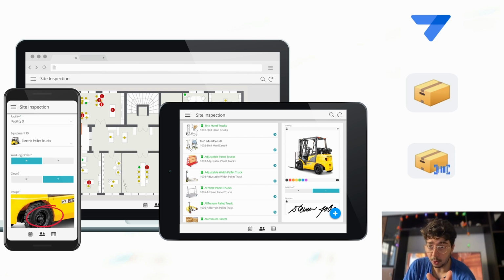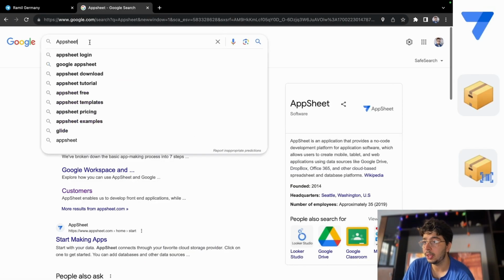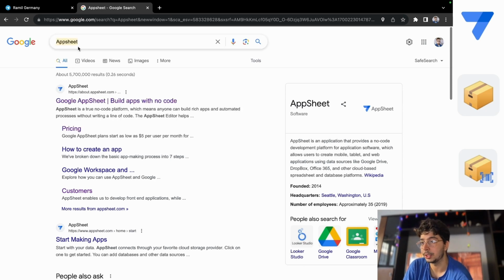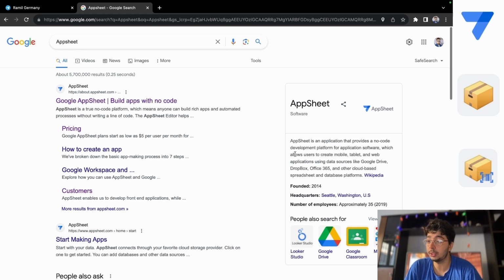What is Google Appsheet ? Introduction to Appsheet in ( 2 min )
Introduction to AppSheet (3min):
Understand the fundamentals of AppSheet and its role in no-code app development.

👨‍💻 About Me 👨‍💻
Hey there! I'm Lyes Abdellatif, a passionate mobile developer and programming teacher. Whether you're diving into coding for the first time or aiming to enhance your skills, you're in the right place.

📱 Mobile Development: Join me on a journey through the world of mobile development.

🖥️ Programming Lessons: Whether it's one-on-one sessions or courses on platforms like Coursera and Udemy, I'm here to guide you.

📊 Databases: Master database management with hands-on tutorials covering MySQL, SQLite, Postgre SQL, and Firebase.

🔄 Version Control: Navigate the world of collaborative coding with expertise in Git, GitHub, and GitLab.

✨ Design: Unleash your creativity.